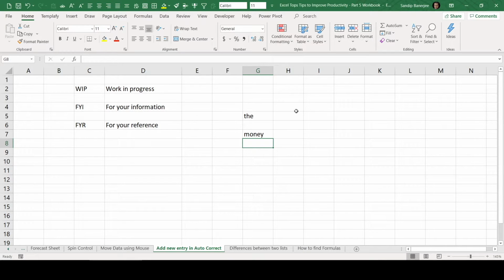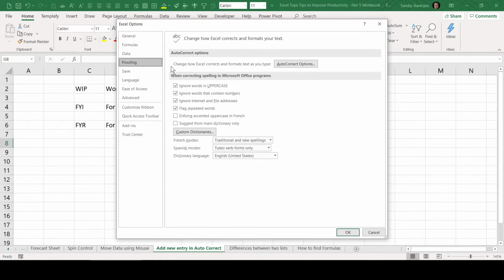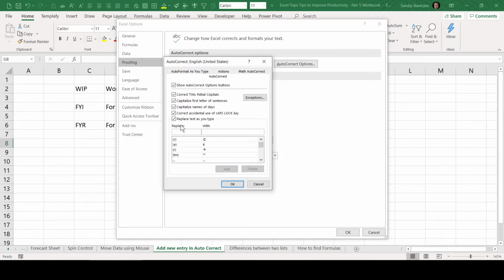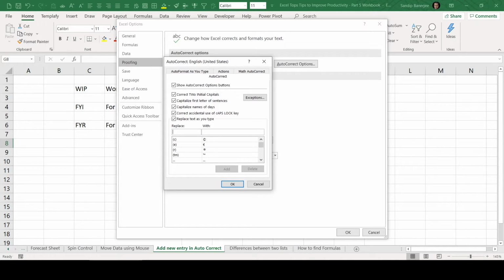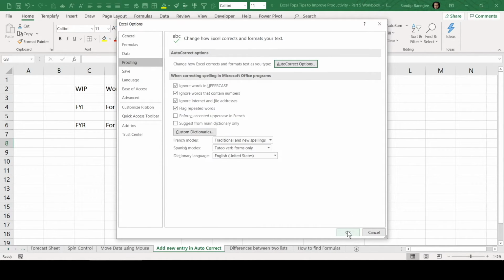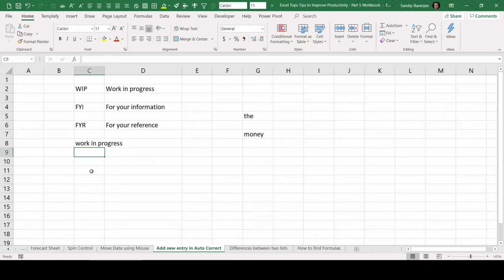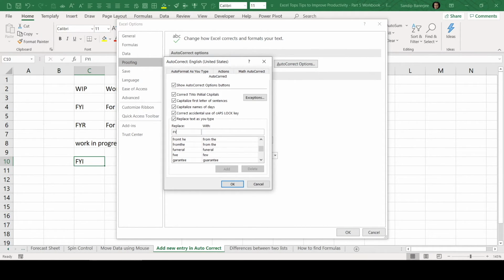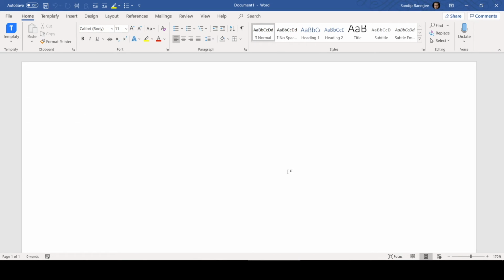Magic of Auto Correct in MS Office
Auto Correct is an excellent feature available across all MS Office applications. Along with pre configured auto corrects, you can add/remove as per your requirement. In this video, I have shared few steps related to auto correct configurations.